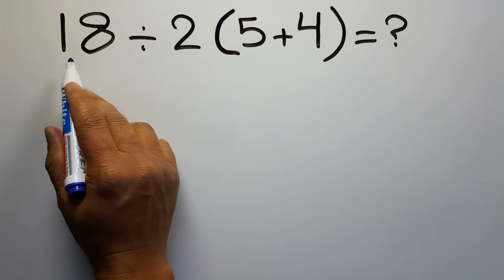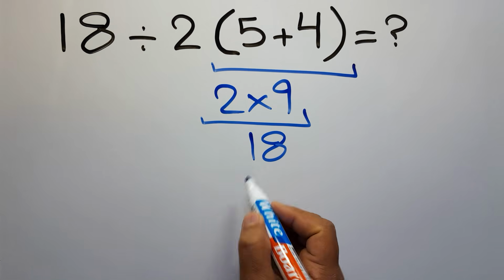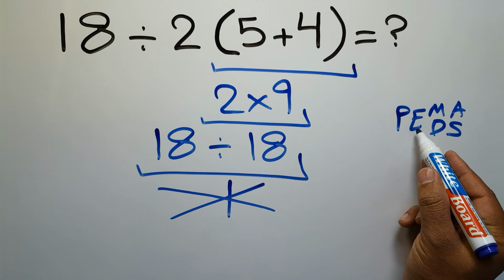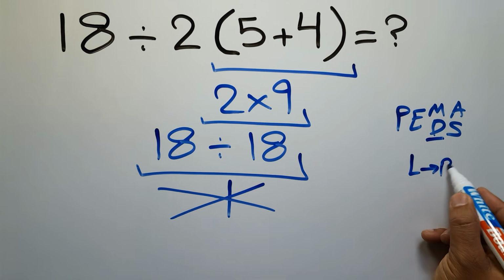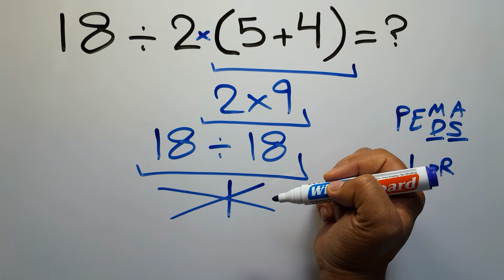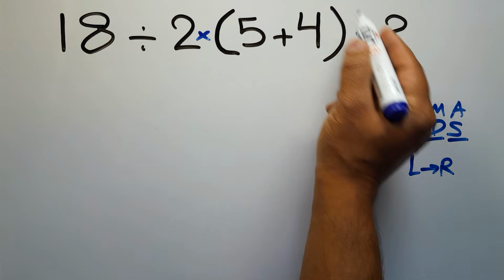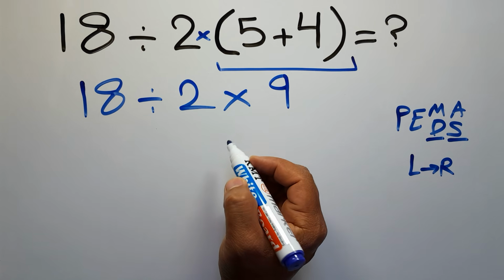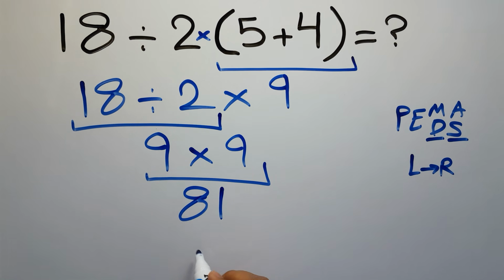This Simple Math Problem Will Surprise You!